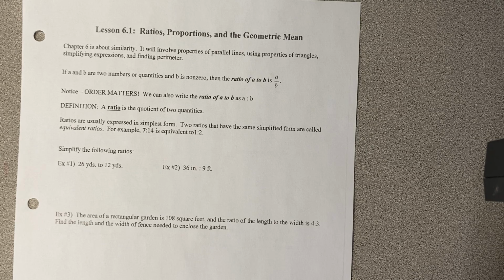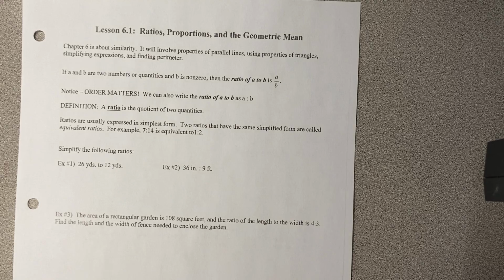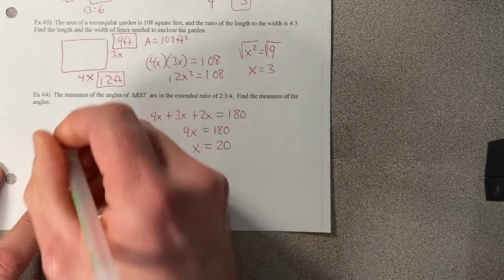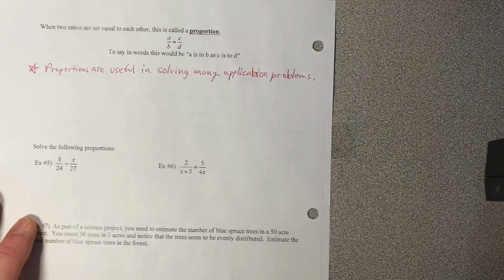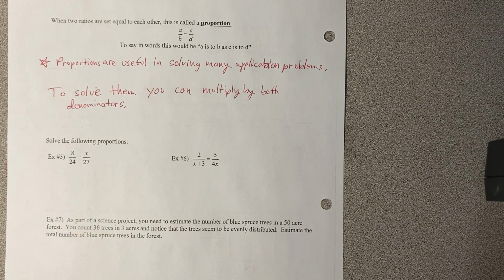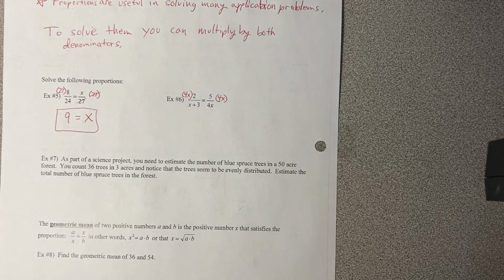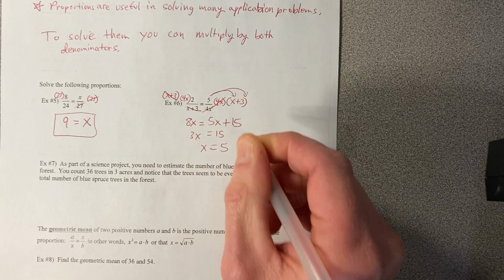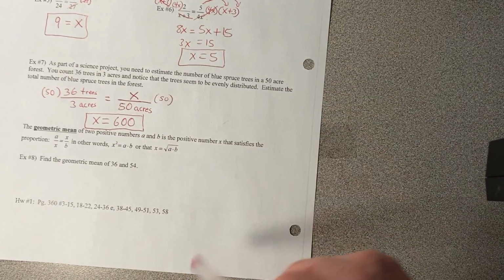Geo 6.1 Ratios, Proportions, and Geometric Mean Lesson